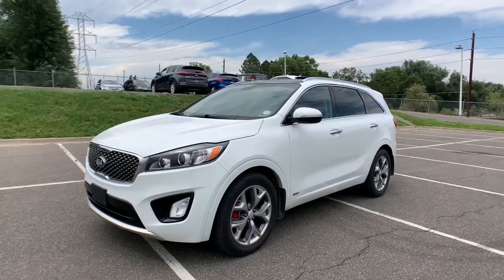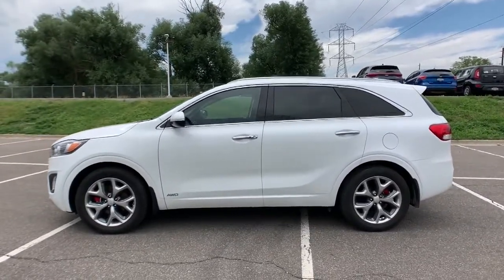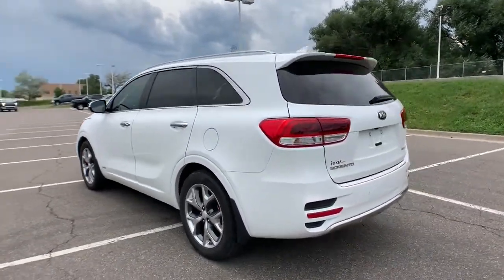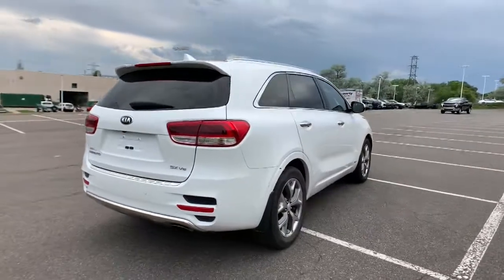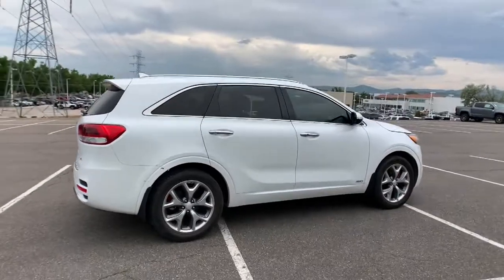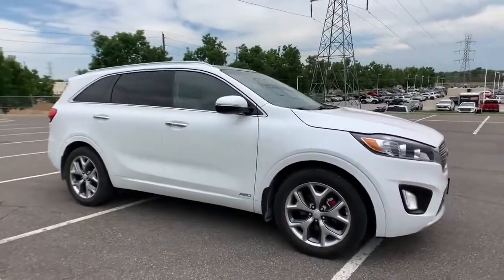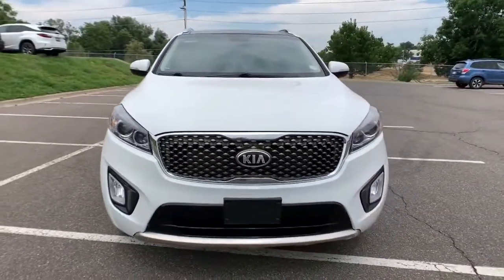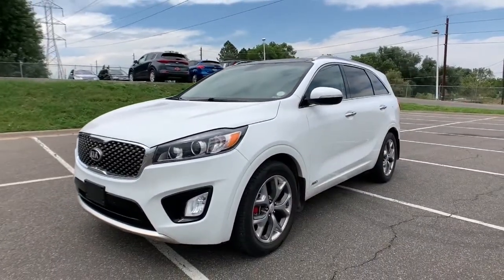2017 Kia Sorento Denver, Lakewood, Wheat Ridge, Englewood, Littleton, CO HG323131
Snow White Pearl Used 2017 Kia Sorento available in Denver, Colorado at Medved Chevrolet Cadillac. Servicing the Lakewood, Wheat Ridge, Englewood, Littleton, CO area.

11001 West I-70 Frontage Road N

Every Pre-Owned Vehicle Under 100,000 Miles Comes With A Free Lifetime Powertrain Warranty!!!brbr2017 Kia Sorento Priced below KBB Fair Purchase Price! Odometer is 44019 miles below market average! Located In Wheat Ridge, AWD.brbrSX Clean CARFAX.